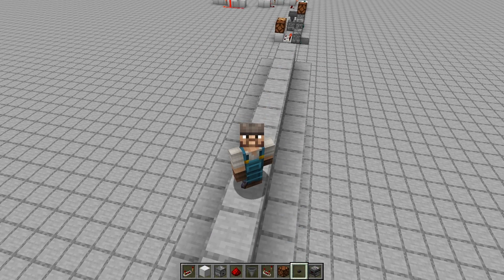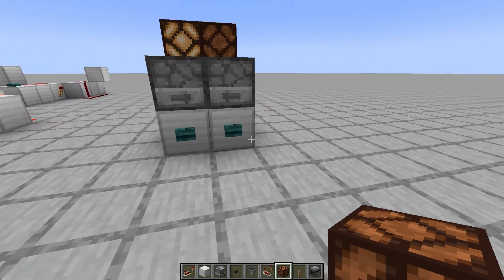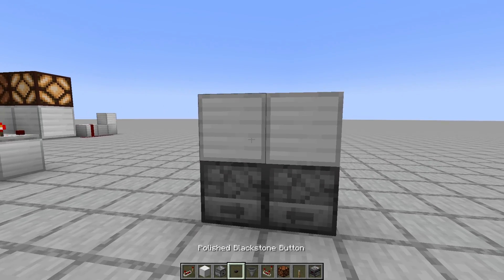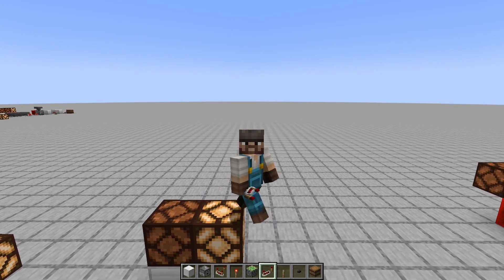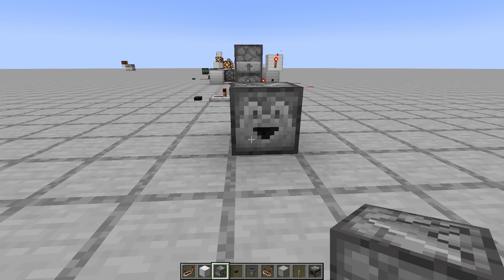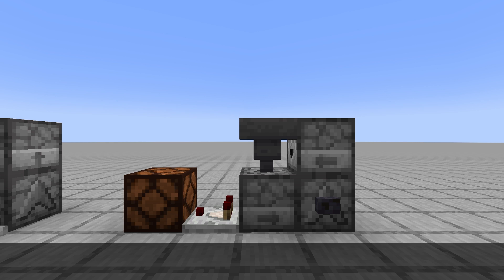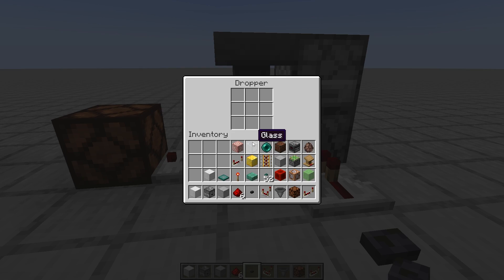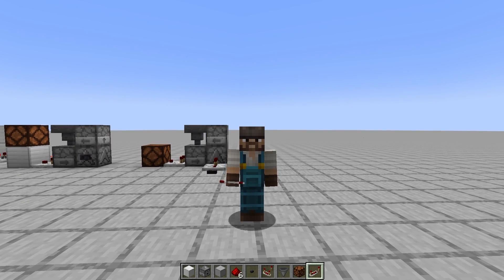How does Redstone Remember?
In this quick redstone video we dig into how two of the most popular memory circuits work and explore a little bit about block update order.

Shoutout to @megatronic_ and @IntegralZero for their inspiration!